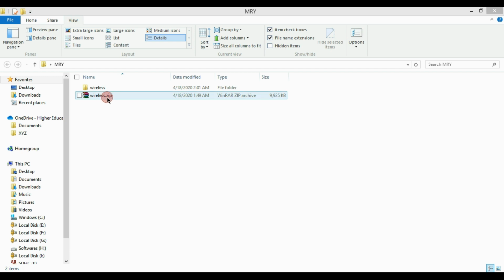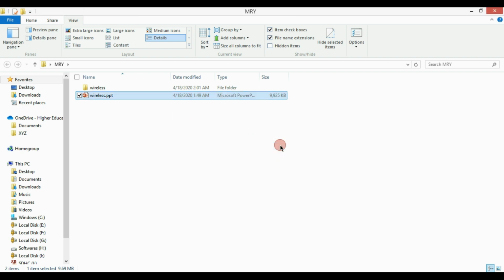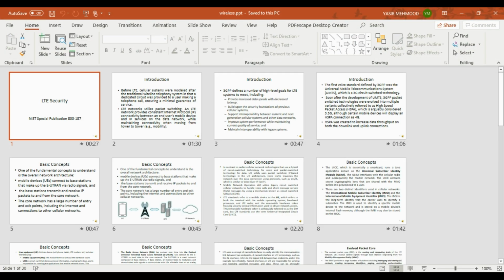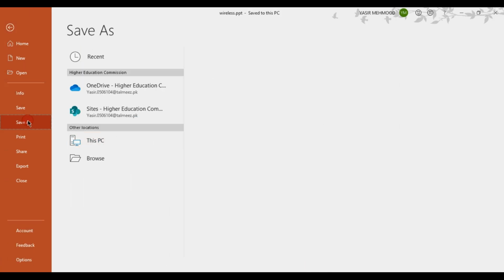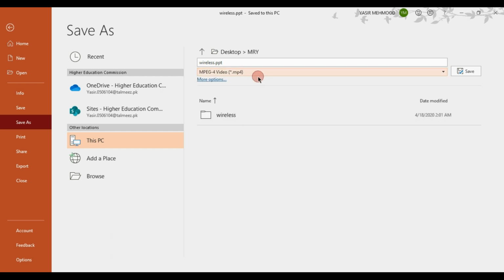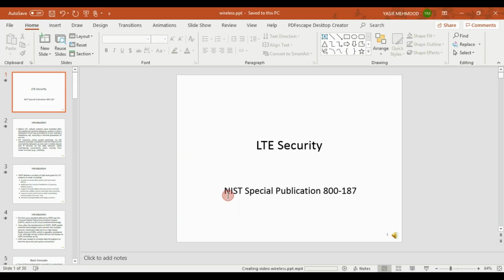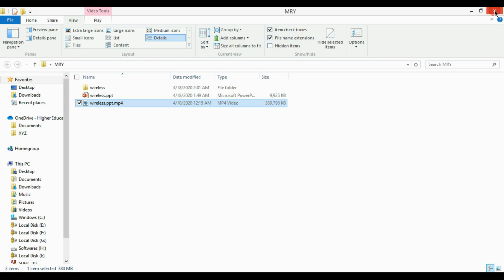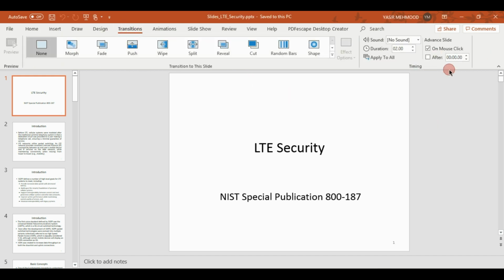How to convert PowerPoint slides to video MP4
hi. welcome to YRM Series you tube channel.

In this video we will learn How to convert PowerPoint slides to video MP4.
Power  Point with audio notes is not easy to handle so the best way is to convert PowerPoint slides to video.